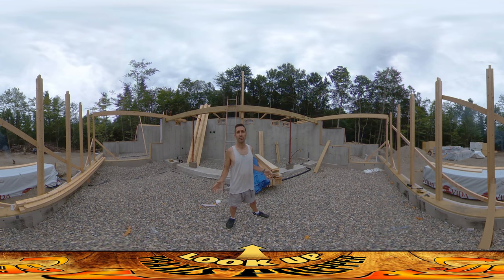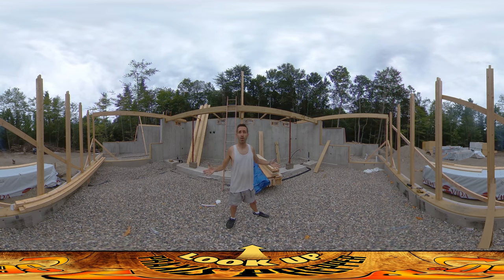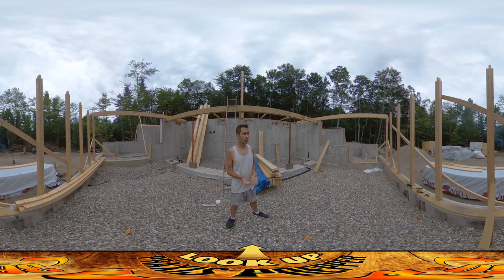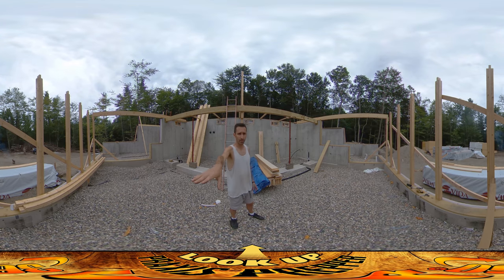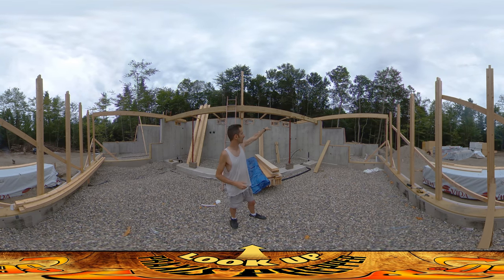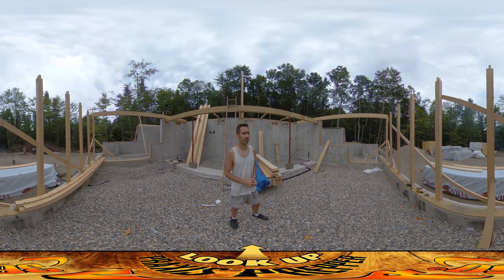Homestead Building - Trouble with Taking Breaks, Efficiency Loss